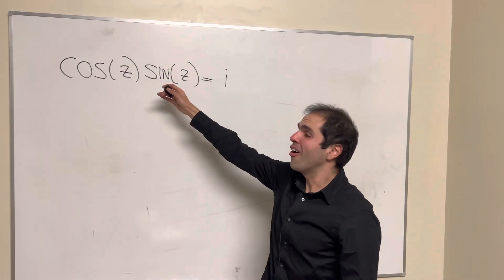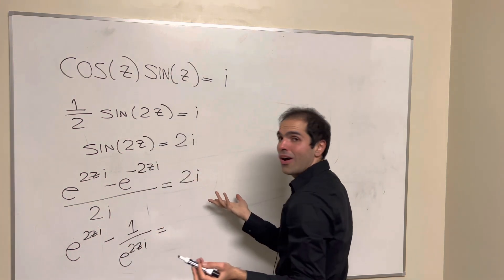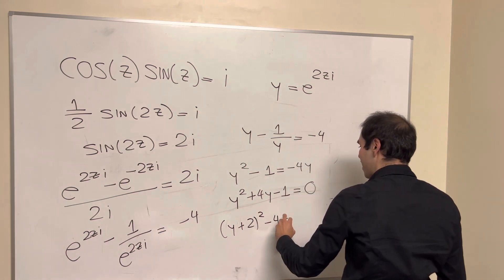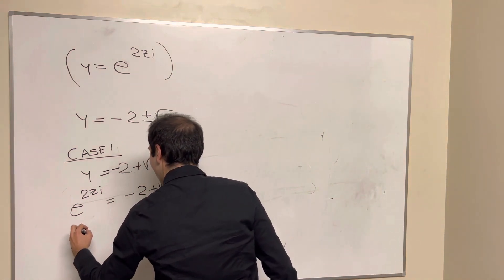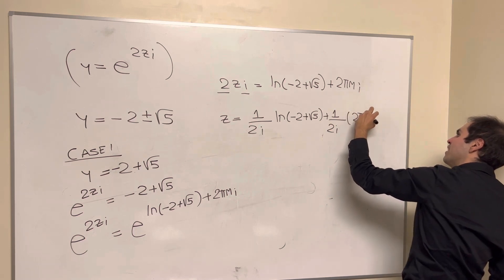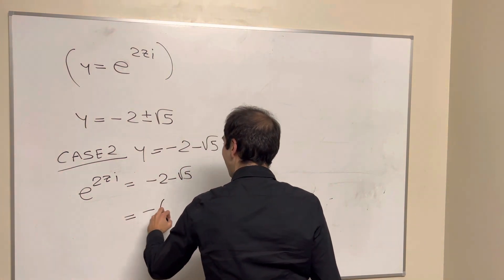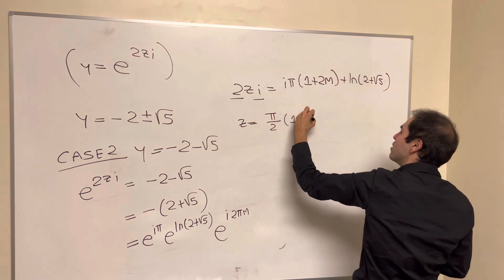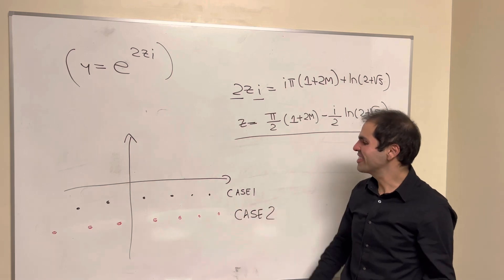a mysterious complex formula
a mysterious complex equation. Solving cos sin = i by using complex exponentials and the quadratic formula. Euler's identity and imaginary numbers will come into play here as well as the double angle formula sin(2x) = 2 sin(x) cos(x) The solutions will lie on two parallel lines which is really cool. This is a must see for any calculus and complex analysis student! Enjoy this cos(x) sin(x) = i adventure